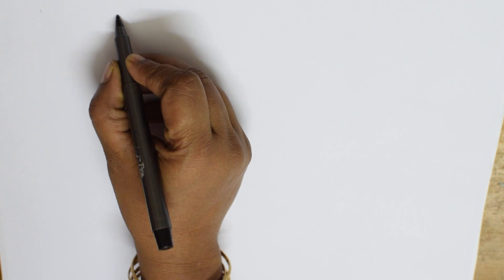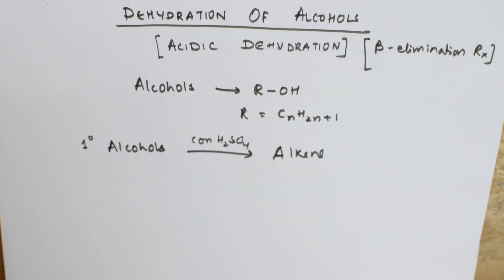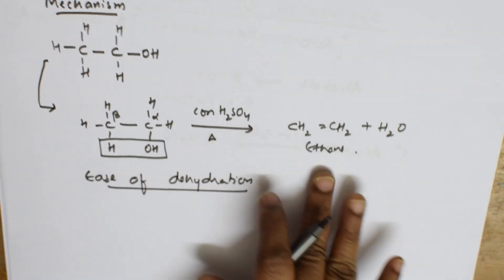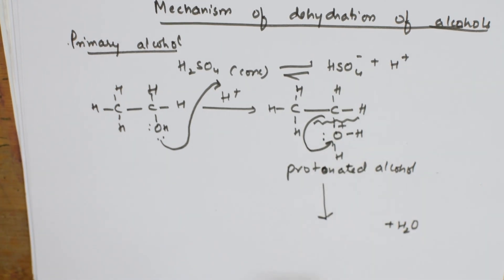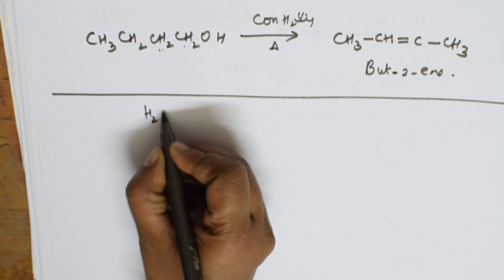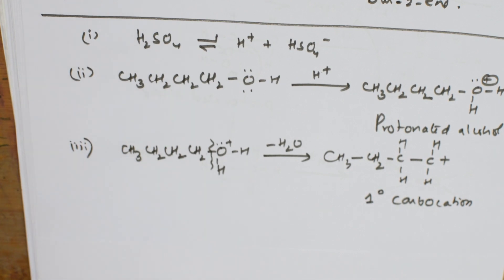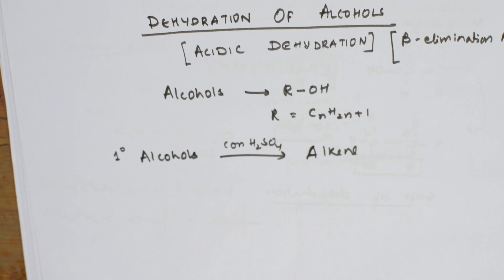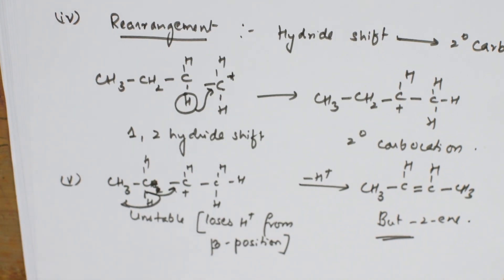2.2- Alcohols conversion to Alkenes, (dehydration)| Chemical compound| chemistry XII | Vani Ma'am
More than 1500 videos  were uploaded. You can search any topic in my 'World of Chemistry' channel. CHEMISTRY (ALL TOPICS INCLUDING CBSE 11 12,JEE,NEET AND OTHER COMPETITIVE EXAMS) COACHING CLASSES